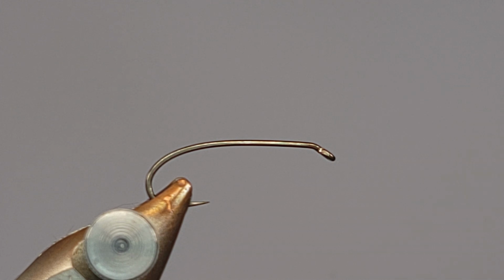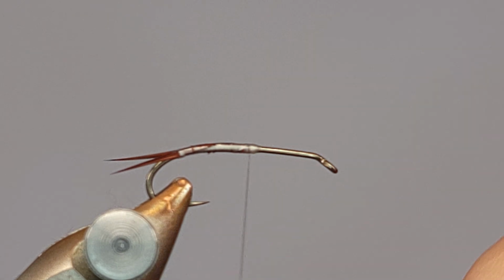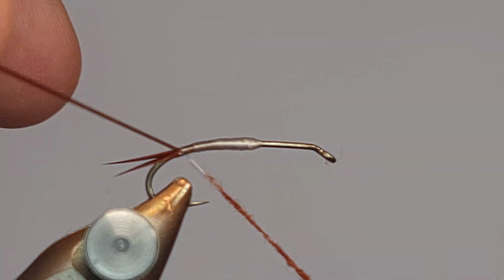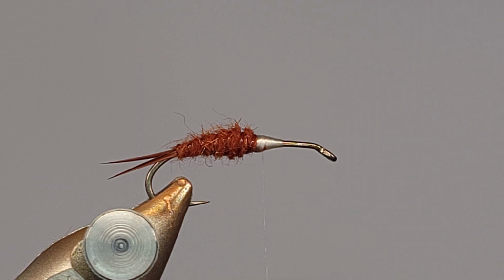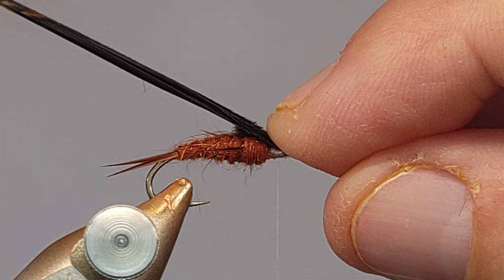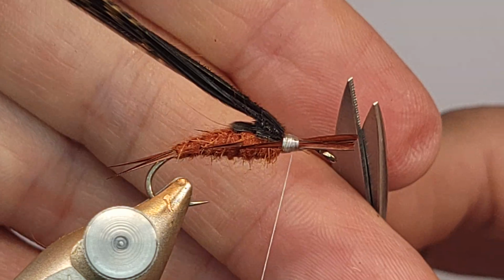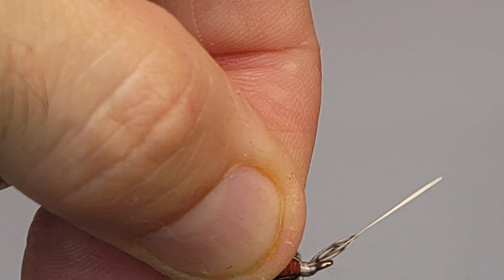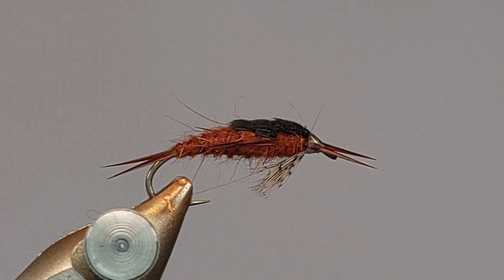Rusty Stonefly by adkflytying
Materials list

hook - sz. 10 curved nymph hook
thread - white utc 70
tail - brown duck biot
body - rust awesome possum dub
rib - brown vinyl rib midge size
wing case - turkey
Thorax - rust awesome possum dub
legs - brown duck biot
antennae - brown duck biot
throat - natural partridge